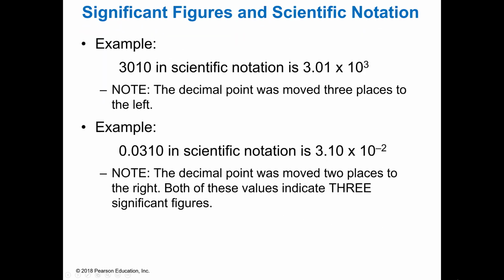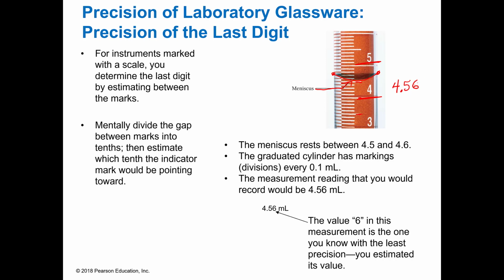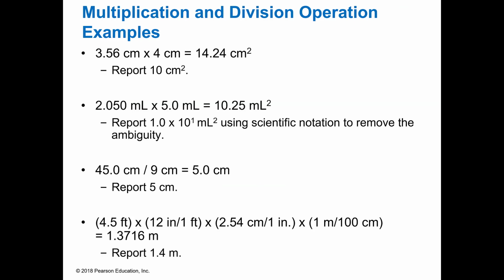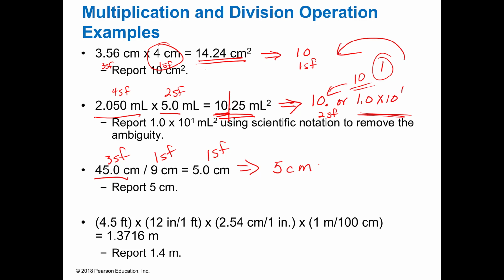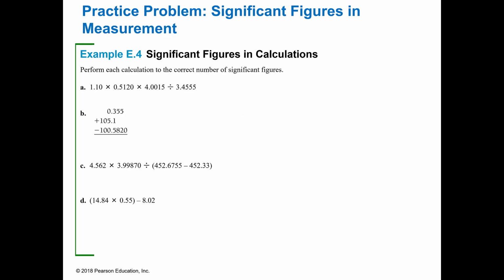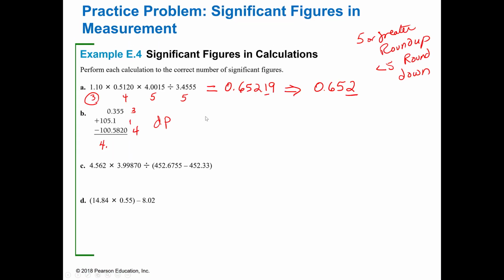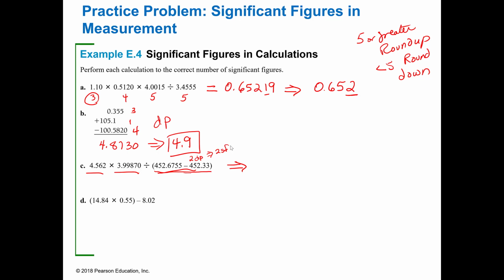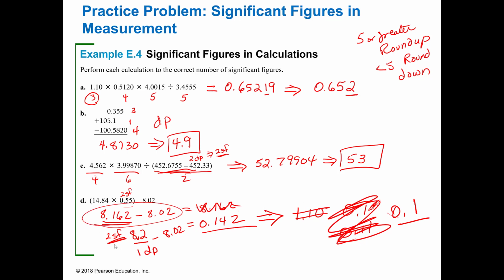2020F CHM 111 Ch E Part 3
Follow Significant Figure Rules in Calculations (ULO#1.6)